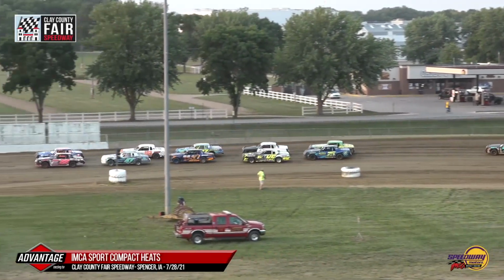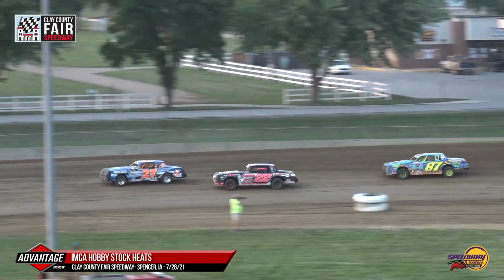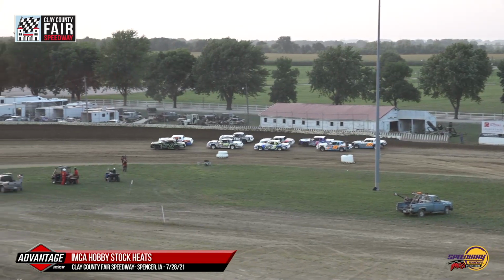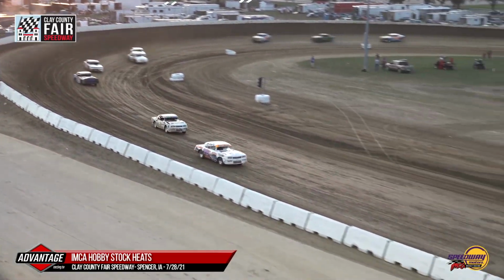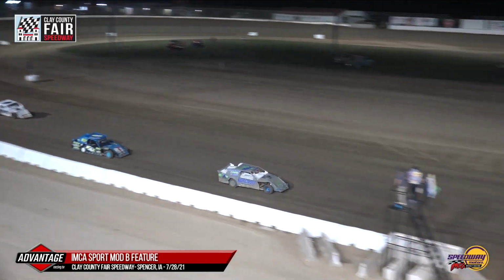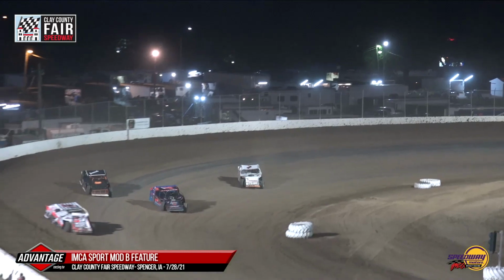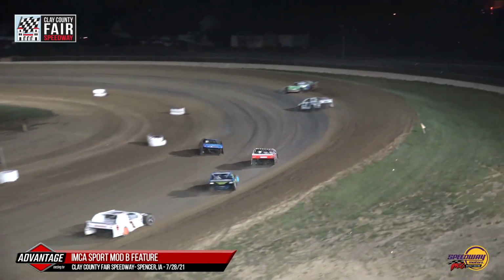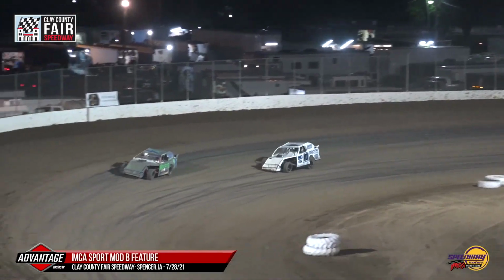Hobby Stock Heats & Sportmod B Feature | Clay County Speedway | 7-28-2021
IMCA Hobby Stocks kick off their heat racing action and the IMCA Northern Sportmods have their last chance to make the big dance on the night.